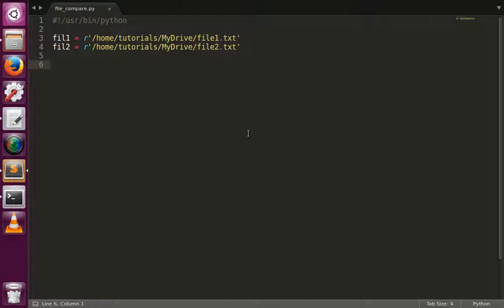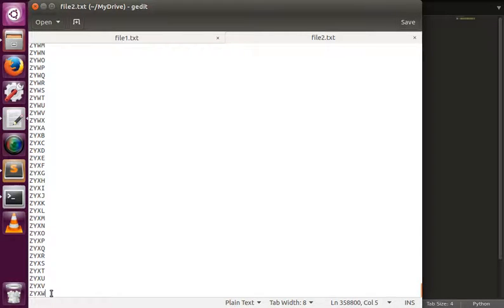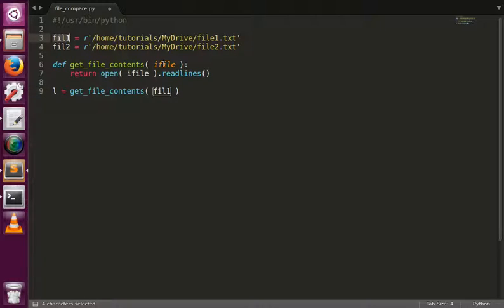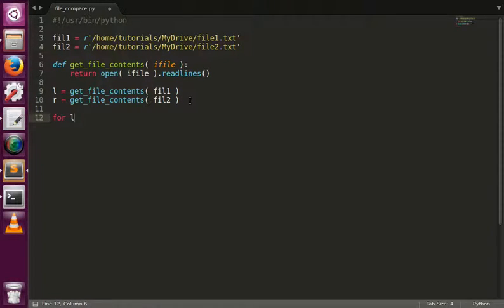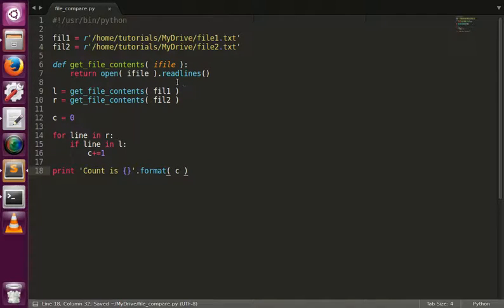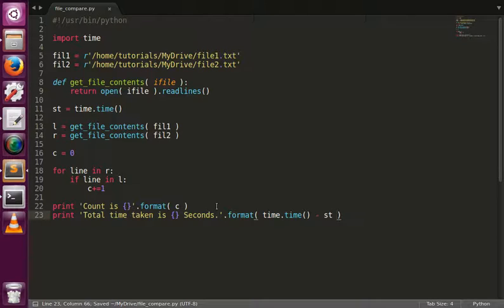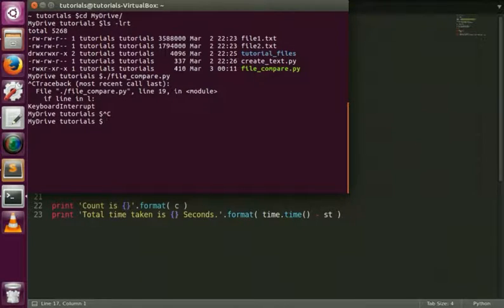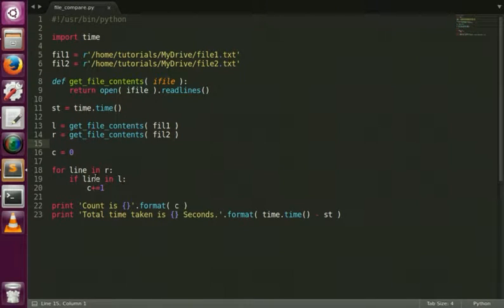Speedup Python part 1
In this video i explain how to increase the performance of your code by choosing which data structure to choose when and why. This is part 1.